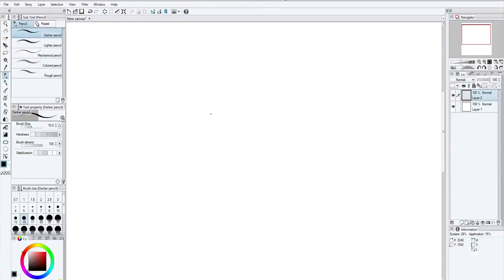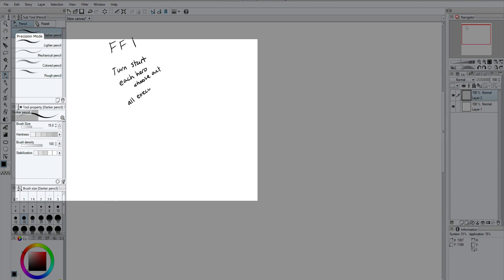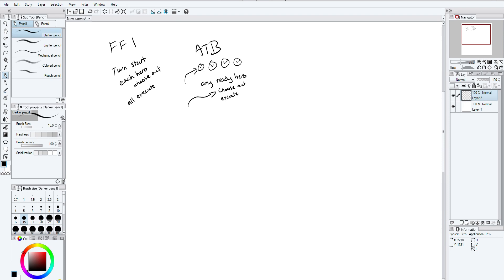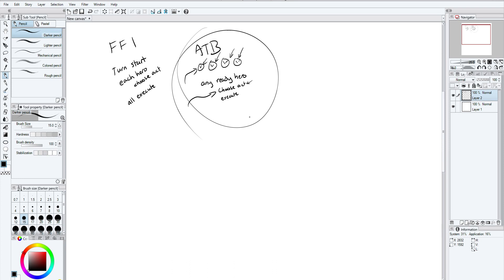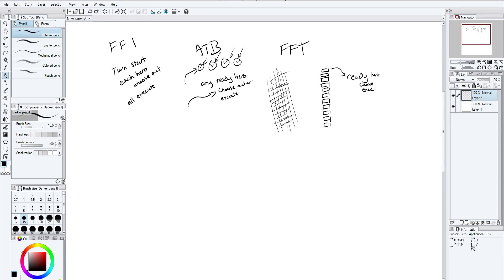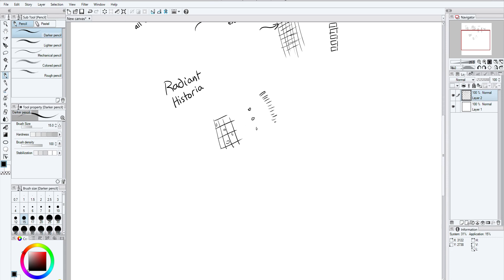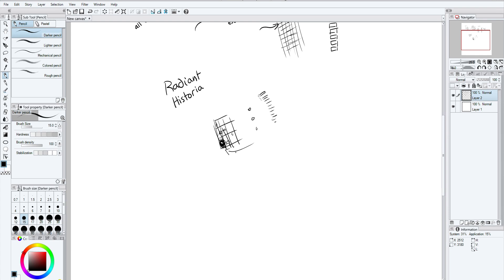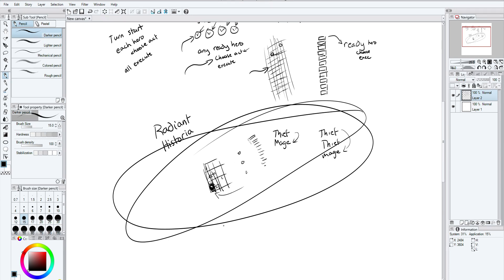Battle UI #1: Let's Design!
OK, let's move into battle UI for Unity. Turn-based RPG battle systems.

We're going to clone Radiant Historia's battle system, since it's wonderful. It lets us plan ahead a moderate amount with a lot of ease.

When we're done with that, maybe we'll make the realtime one.